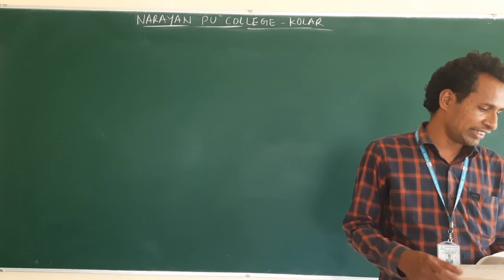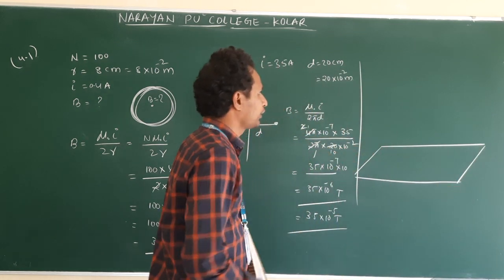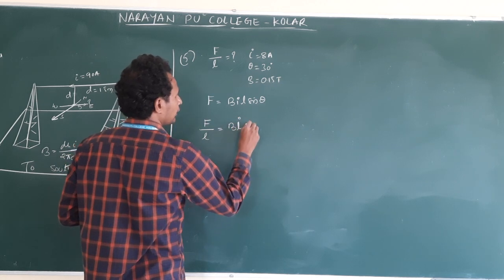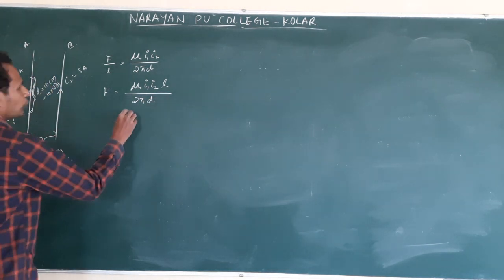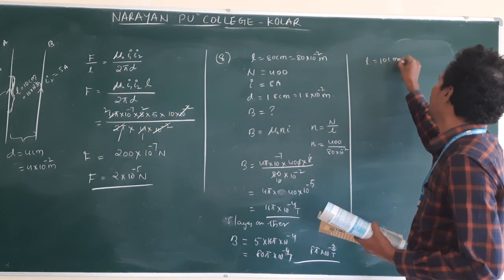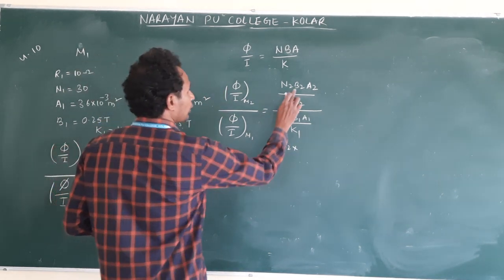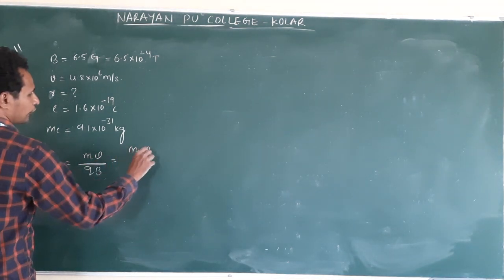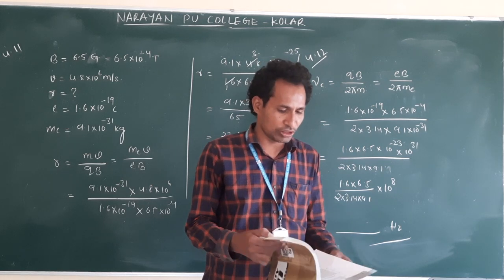2nd PUC - PHYSICS MOVING CHARGES & MAGNETISM - PART - 6